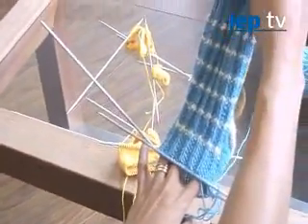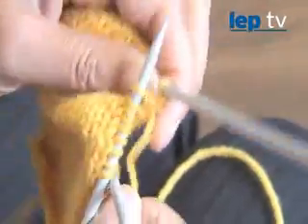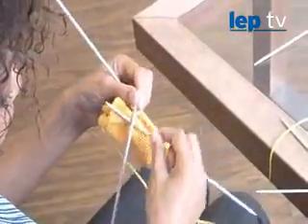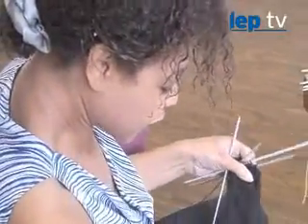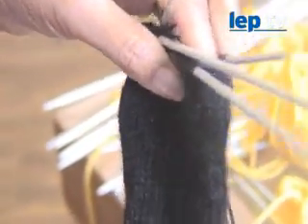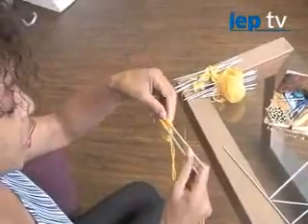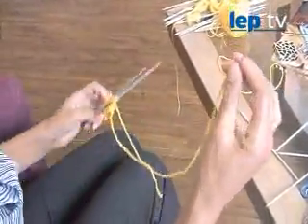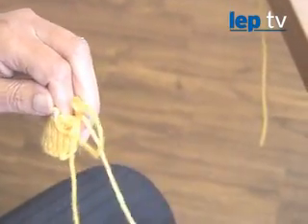How to Knit Socks, part 4 Shape and graft toe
created by Dorret Conway
How to Knit Socks 4-Part Masterclass with Dorret Conway